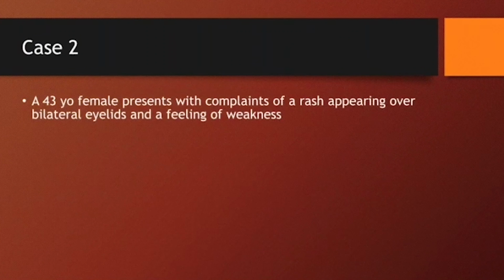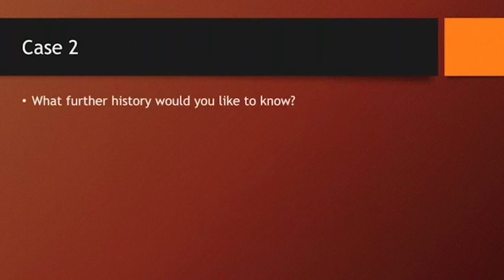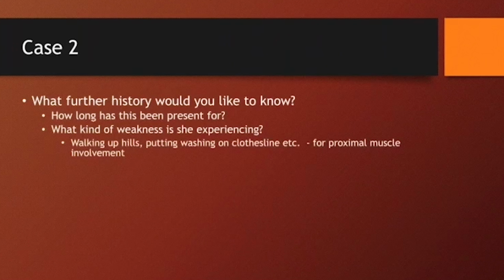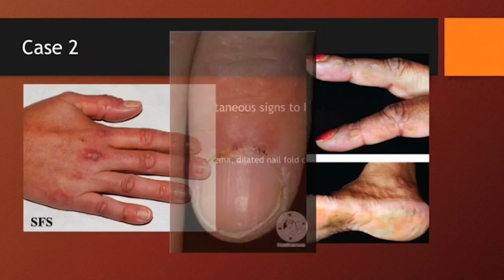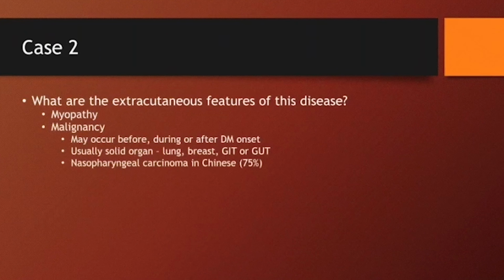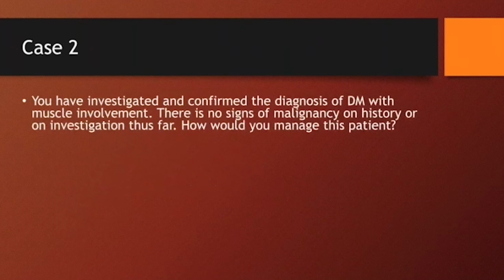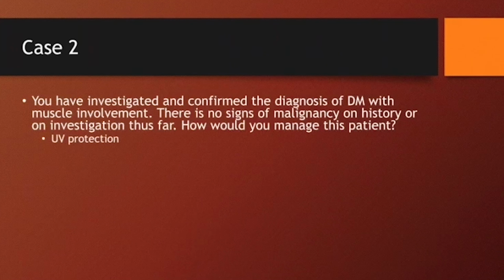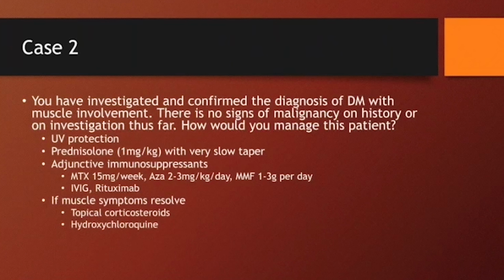General dermatology: Real patient case study | Eyelid rash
In this short video from the HealthCert Advanced Certificate of General Dermatology course, Dr Christopher Ross takes us through a real case study featuring a 43-year-old female patient with a rash appearing over bilateral eyelids, along with a feeling of weakness.
This course is aimed at medical professionals seeking the knowledge to manage all major dermatological conditions as well as general disease states manifesting through the skin.